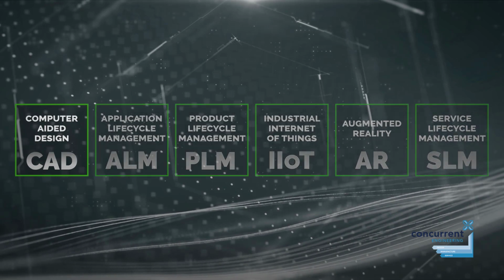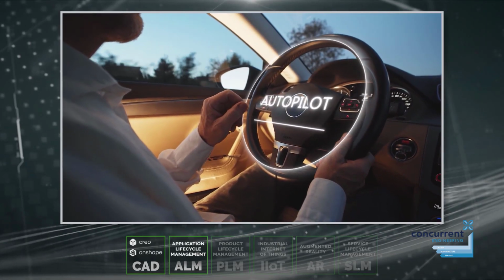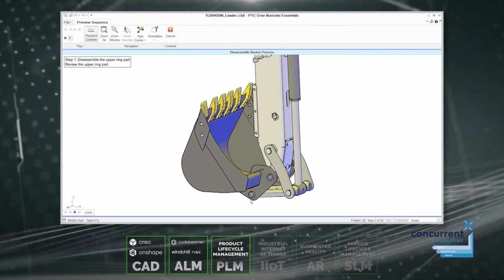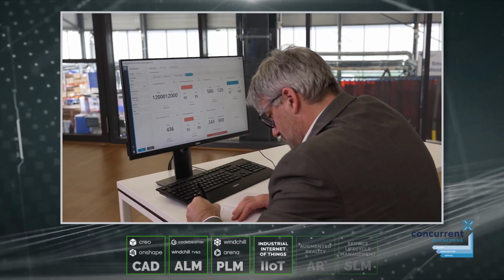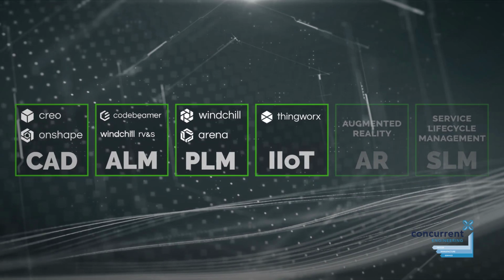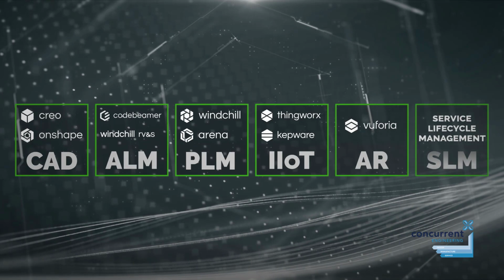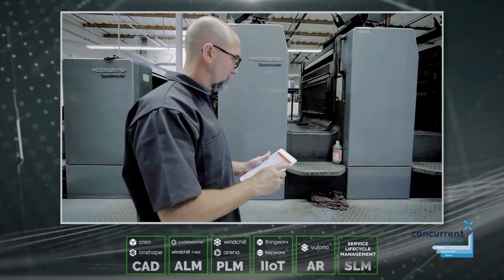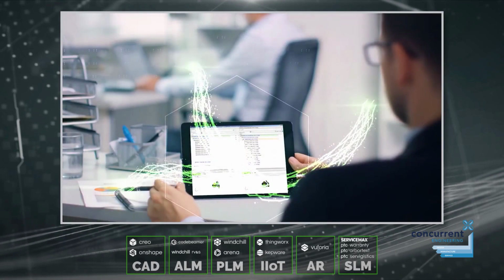PTC Product Suite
In this video, you'll learn about PTC’s comprehensive portfolio. We look at how you can integrate engineering, manufacturing, sales and service, helping you gain significant efficiencies and give you a competitive advantage, transforming the way you do business. @ConcurrentEng